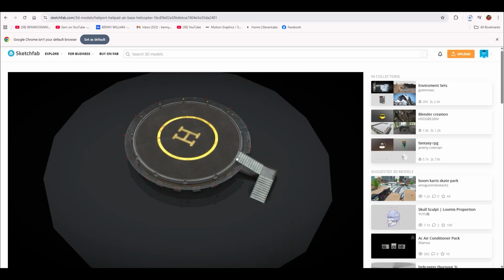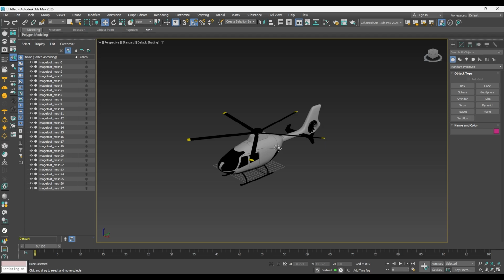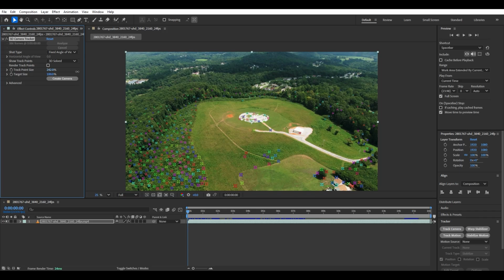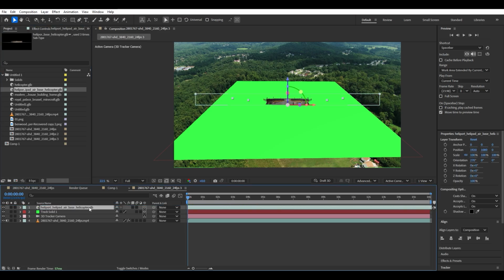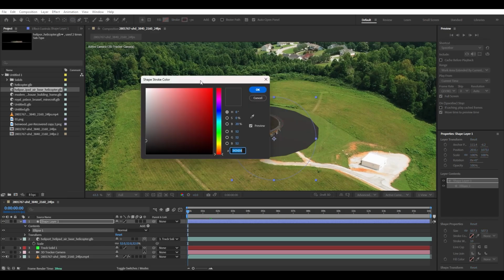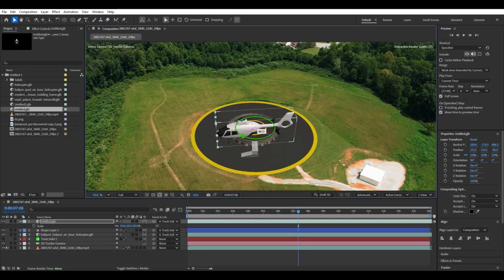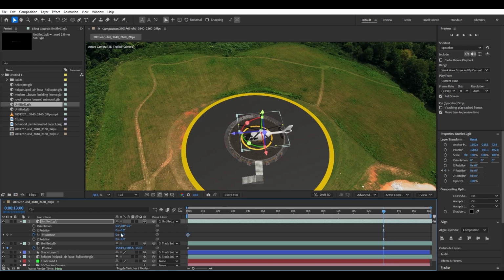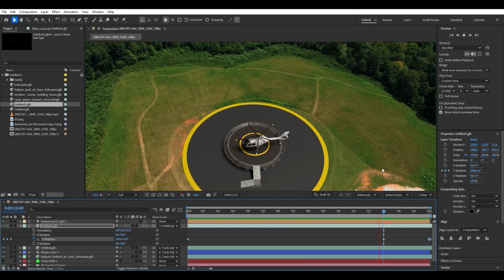Create Cinematic Helicopter VFX with 3D Camera Tracking | After Effects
In this tutorial, I demonstrate how to use 3D Camera Tracking in Adobe After Effects to seamlessly composite a helicopter into real video footage. You’ll learn the complete workflow—from tracking the camera movement to placing and integrating the helicopter naturally into the scene.

This video covers the essential steps of motion tracking, setting up 3D space, adding the helicopter element, and compositing techniques to make the final shot look realistic. By the end of this tutorial, you will understand how to match the movement of your footage and create professional VFX shots using After Effects.

This tutorial is perfect for motion designers, VFX artists, and video editors who want to enhance their compositing skills and create cinematic visual effects.

Technique: 3D Camera Tracking & Compositing